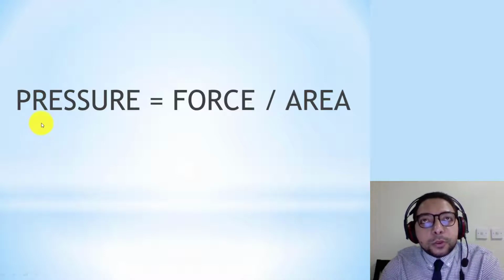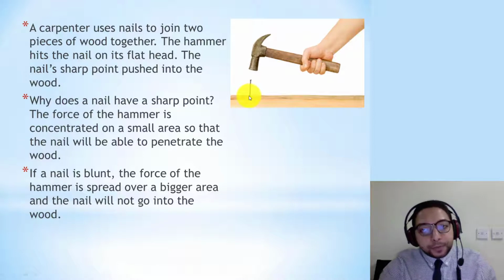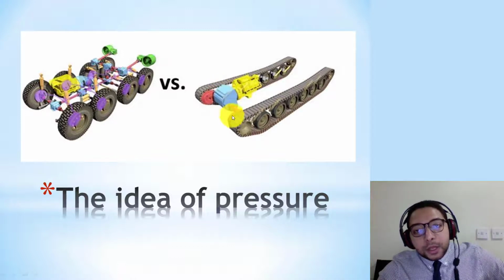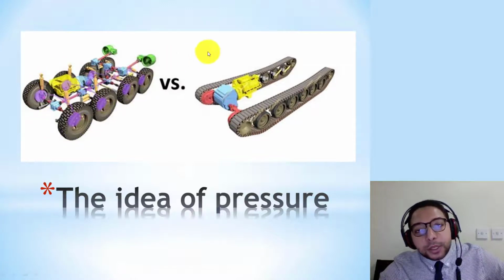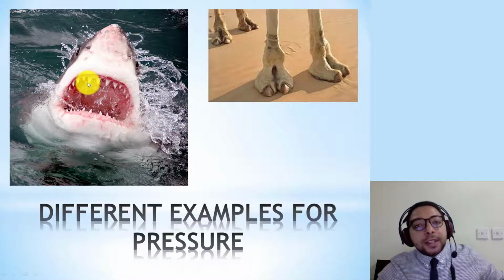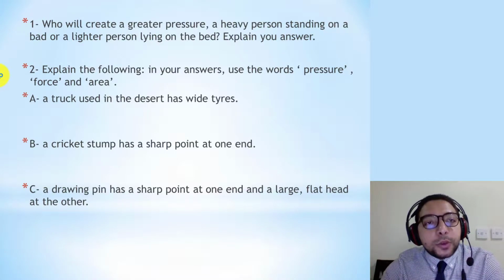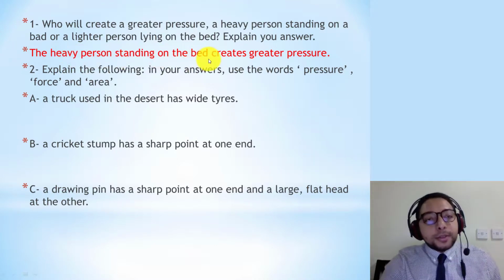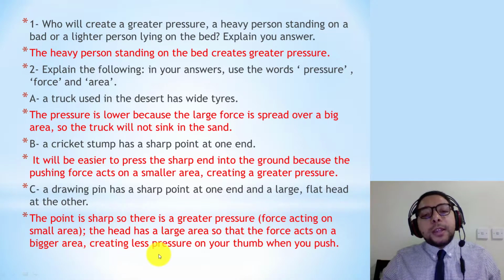KS 3 Pressure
This video is based on pressure